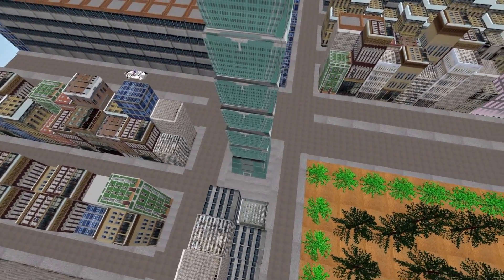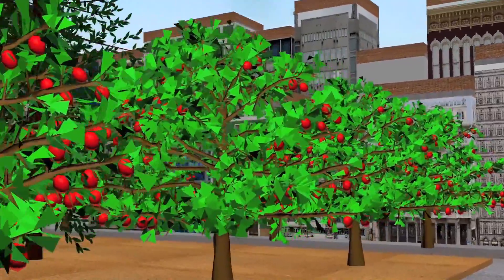Taipei 101, 02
El edificio taipei 101 , ubicado en  taipei taiwán sin duda es una obra maestra de la arquitectura e ingenieria de la humanidad .

Cuenta con 106 plantas, de las cuales 101 están sobre el nivel del suelo y 5 son subterráneas.
 la antena que lo corona alcanza una altura de 509 metros lo que le otorga al taipei el titulo del octavo rascacielos mas alto del mundo y el titulo del edificio ecológico de mayor altura
solo superado por .
El Burj Khalifa en dubai con una altura de 828 metros
El Tokyo Skaytree en Japon con 634 metros
La torre central de Shangái  en china Con una altura de 632 metros
las Torres Abraj Al Bait en Arabia saudita con 601 metros
La torre de televisión de Cantón En la República Popular China Con una altura de 600 metros
La torre Nacional de Canada ubicada en Toronto Canada con una altura 553.33 metros
el One World Trade Center sustituto de las torres gemelas en nueva York Estados Unidos con 541 metros.

Se inició su construcción en 1997 y se terminó aproximadamente en 7 años. Según sus técnicos puede soportar terremotos de hasta 7 grados en la escala de Richter y vientos de más de 450 km/h. La importante capacidad de absorción de movimiento de masas en esta estructura, reside en un amortiguador de masa formado por una gigante bola dorada de acero de 680 toneladas de peso compuesta de planchas metálicas en el piso 92 que se suspende sobre tensores desde su parte alta y en su base sujeta con bombas hidráulicas, siendo el más grande y pesado a nivel mundial. Cuando el edificio se mueve en una dirección el amortiguador lo hace en dirección contraria absorbiendo la energía de movimiento sirviendo de contrapeso mecánico contra las vibraciones limitándolas y estabilizando el edificio. Está dividido en 8 segmentos de 8 pisos, y es el único amortiguador que está a la vista del público en general.
Además 8 supercolumnas lo sujetan por la base; construidas en hormigón armado y acero, lo abrazan hasta el piso 26, mientras otras 32 columnas suben hasta la planta 62. Los cortes en las esquinas disminuyen la fuerza del viento y una compleja malla de acero lo abraza formando un cinturón que hace un estrechamiento en la parte baja del edificio y llega hasta la planta 34.
El ascensor fabricado por la empresa Toshiba tiene la plusmarca mundial en velocidad: en apenas 37 segundos lleva a 30 personas desde el quinto piso hasta el piso 89. Posee un sistema de sellado hermético similar al de un avión para evitar molestias en los oídos a las personas que viajan en él.